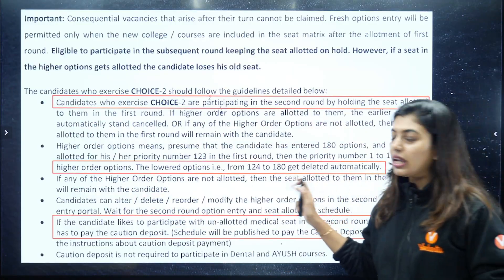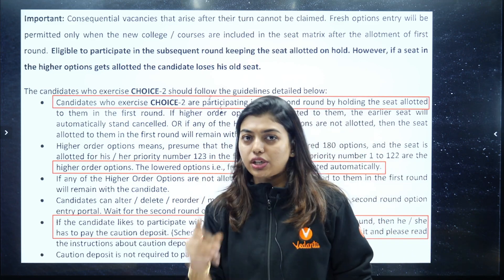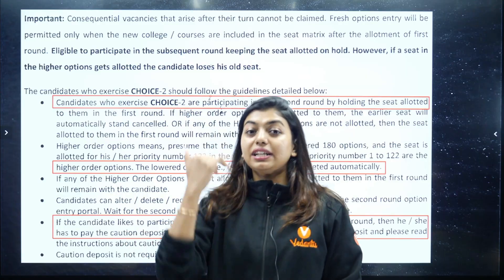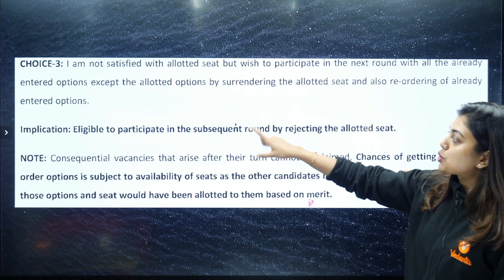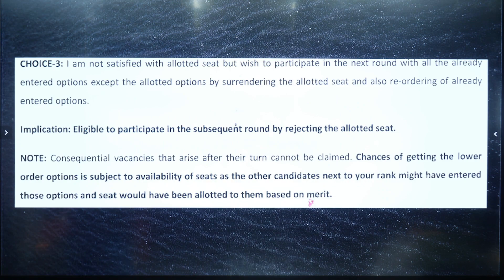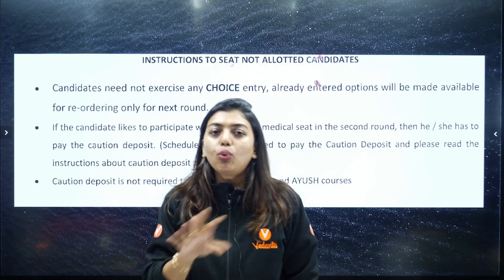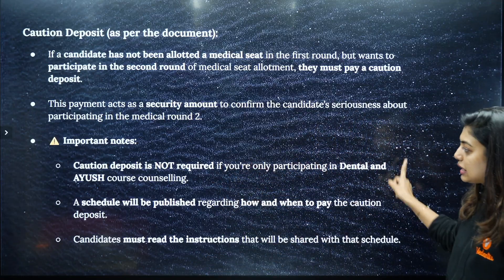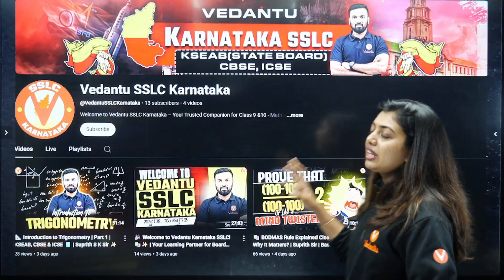KCET 2025 Must-Know Information About Choice 2 & Choice 3 I Caution Deposit | Don’t Miss This!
📢 KCET 2025 Aspirants!
Confused between Choice 2 and Choice 3 after the Round 1 Seat Allotment? 🤯
Worried about the Caution Deposit or losing your seat?

🚀 Your Hard Work + Vedantu’s Guidance = JEE Success! Let’s make it happen. 🔥